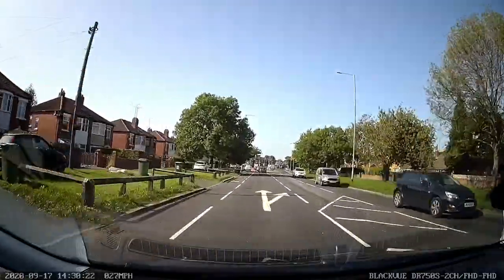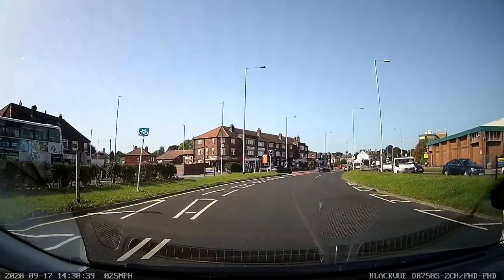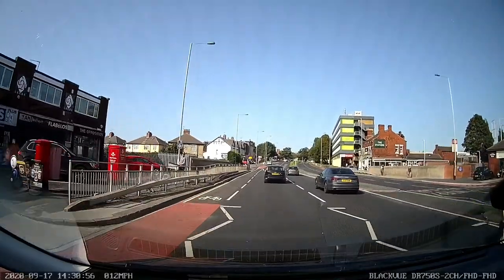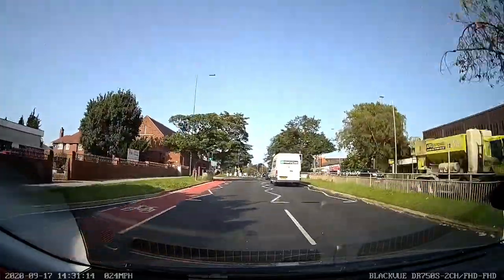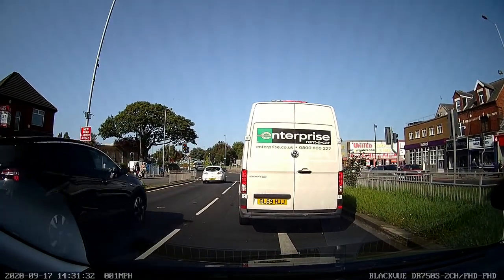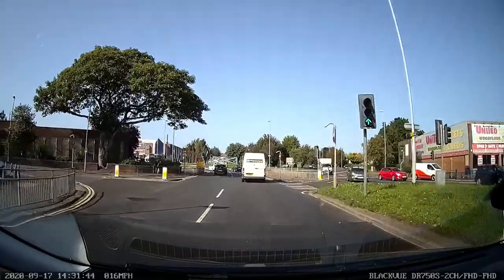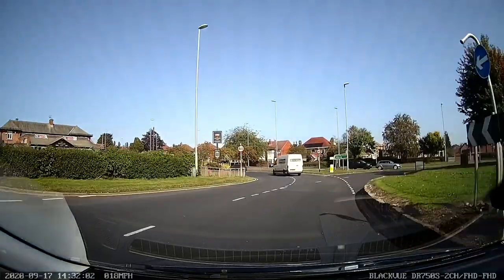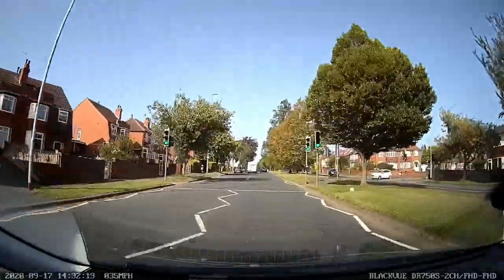Crossgates roundabout from Ring Road Colton heading towards the airport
Brief demonstration video how to approach and drive through Crossgates roundabout from Colton towards the airport.